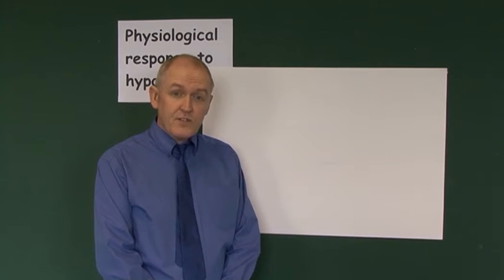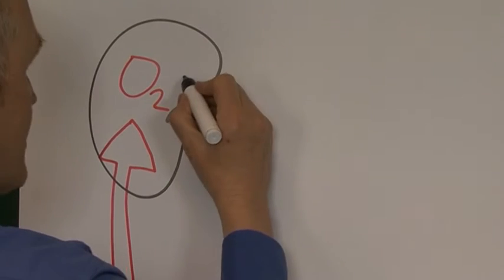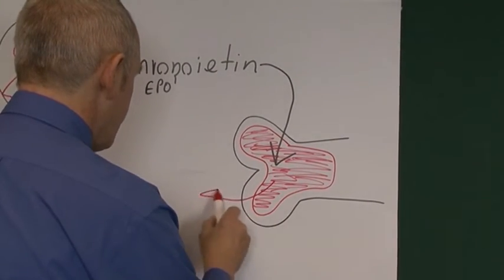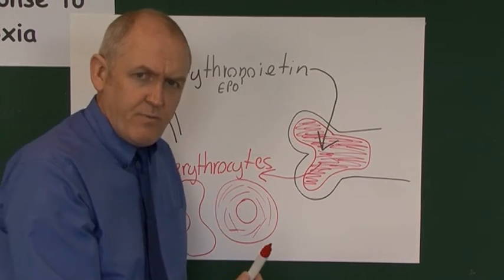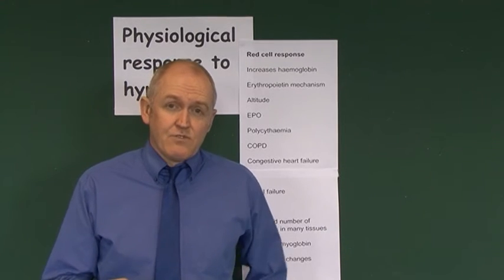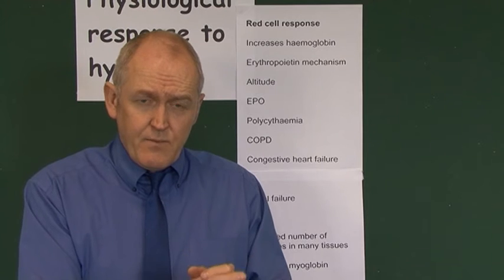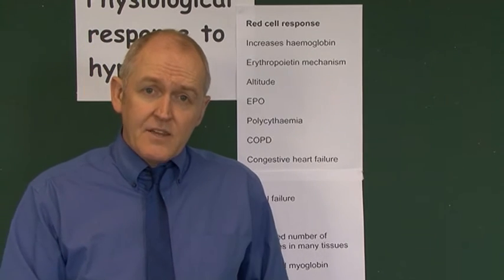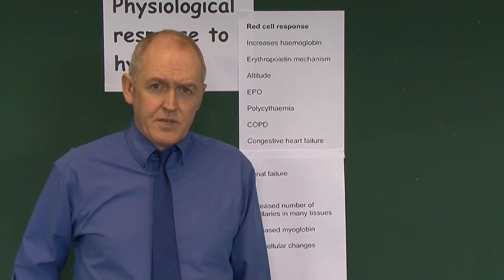Hypoxia 18, Hypoxia and Red Blood Cells